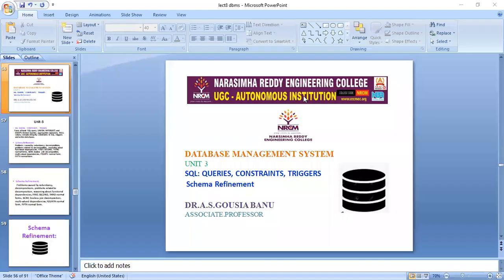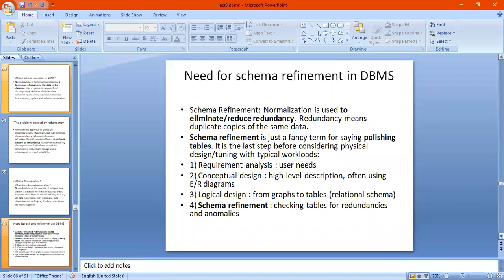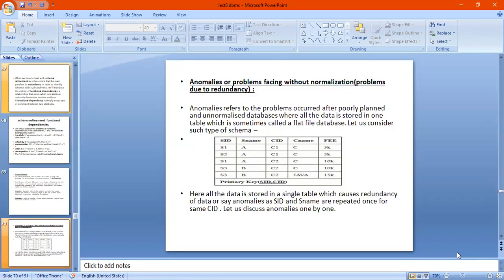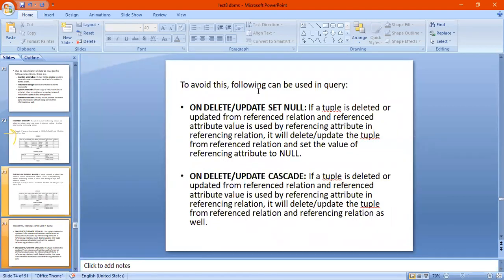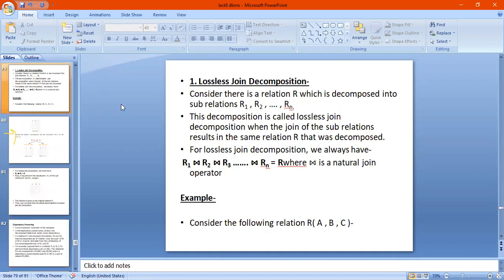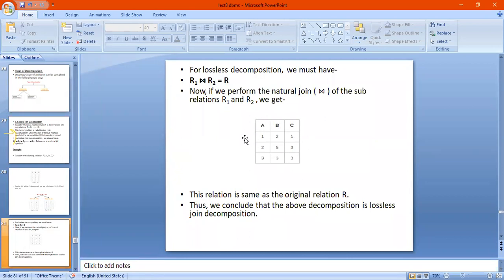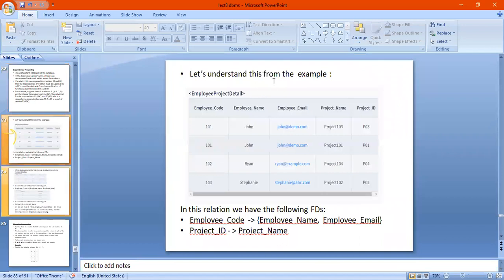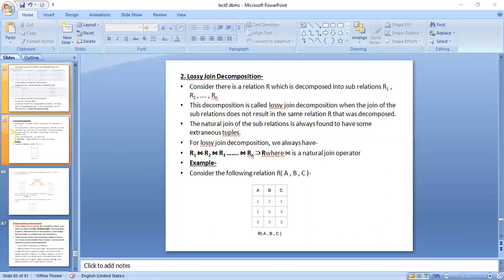JNTUH NRCM R20 DBMS CSAIML22 UNIT3 QUERIES CONSTRAINTS LECT 8